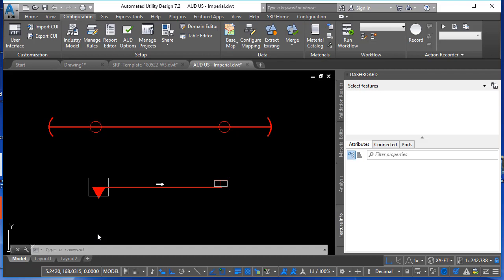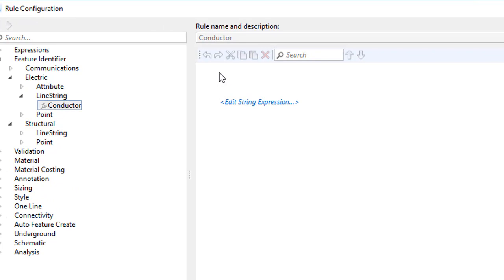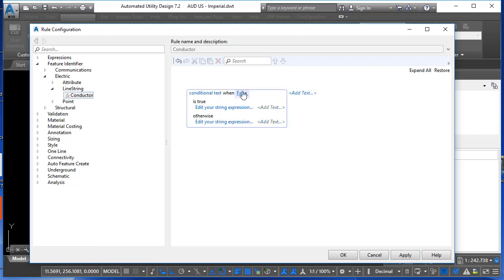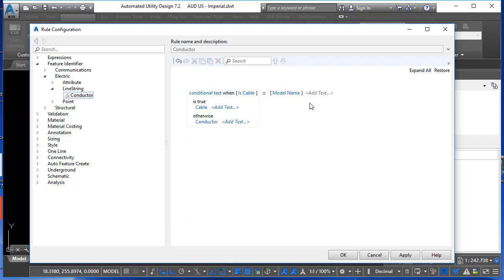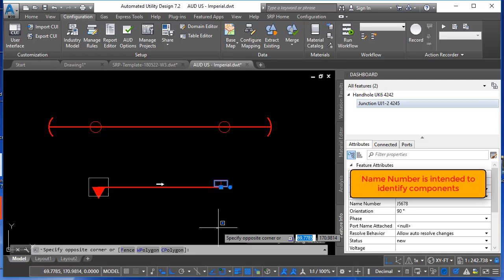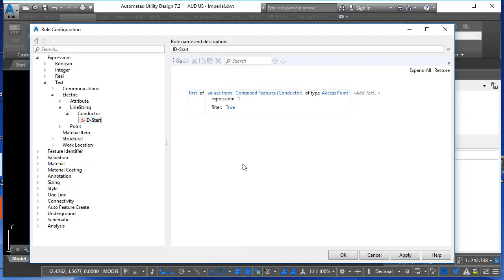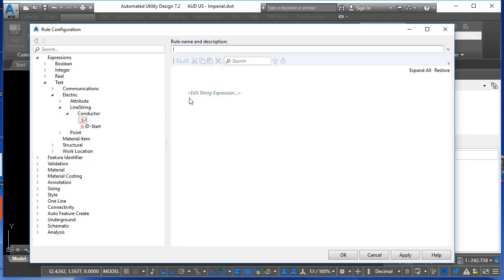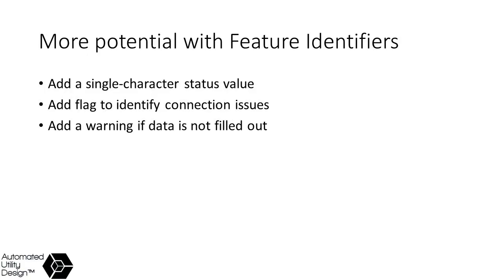Configuring AUD Feature Identifier Rules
By default, AUD feature identifiers show the feature class, the model name, and the FID.  But you can configure feature identifiers to be more useful so that users can get the information they need directly from the feature identifiers.